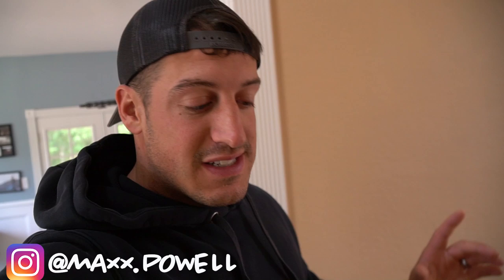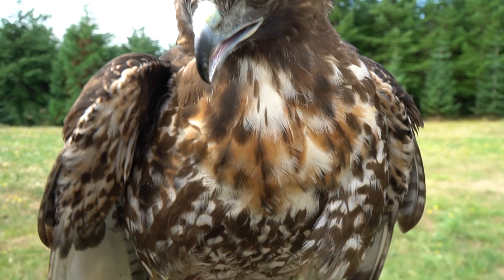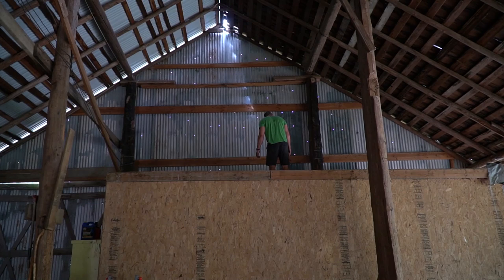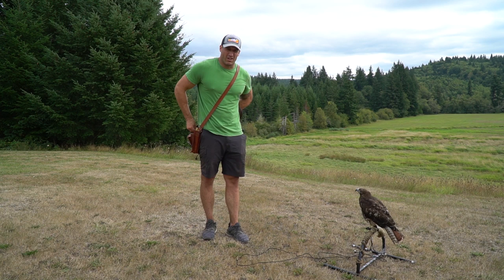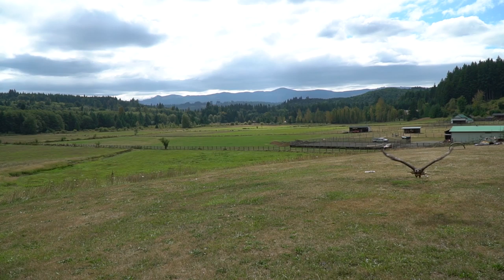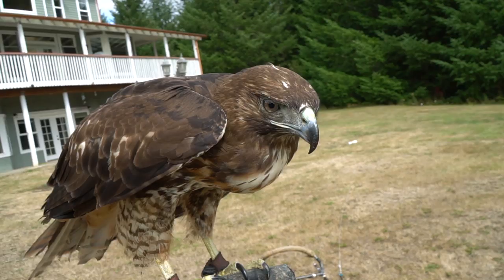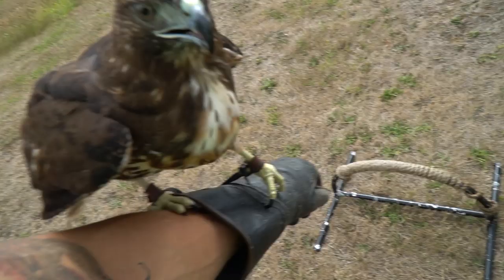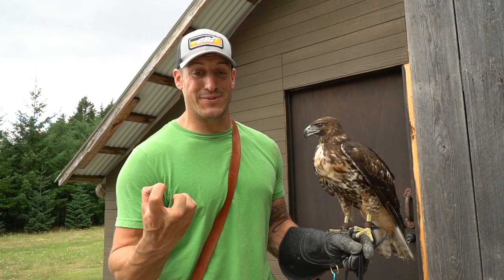My Hawk is ATTACKING Me! 😖| Correcting Poor Behavior After Molt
Its is expected for birds training to regress during and after the molt. It is sometimes considered more difficult to train your bird after the molt for many reasons. In this episode I spend some time trying to correct some poor behaviors she has recently picked up.